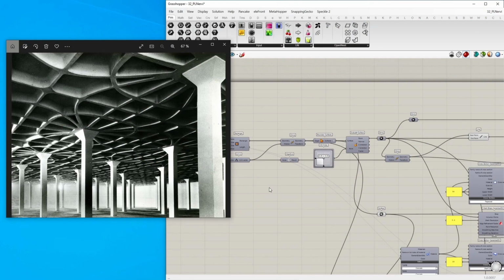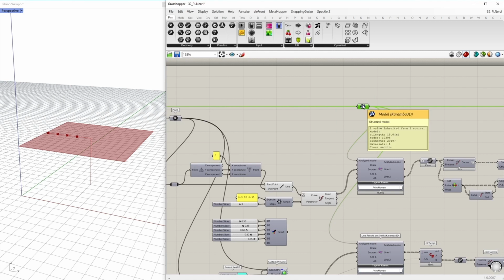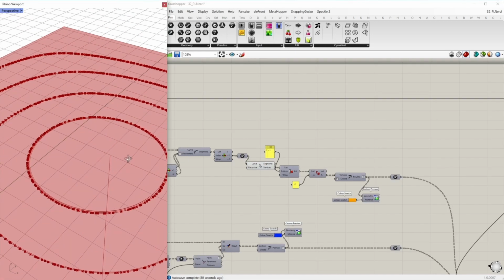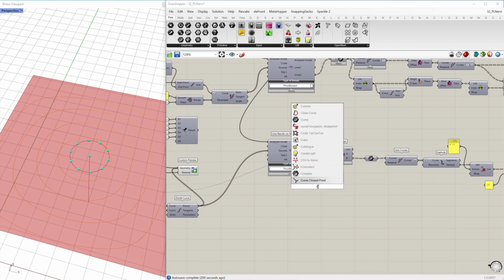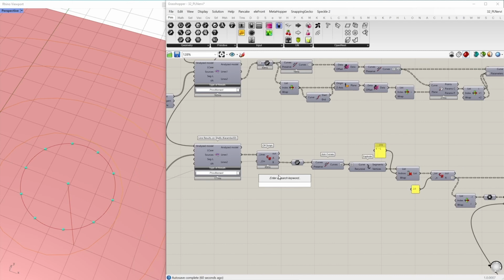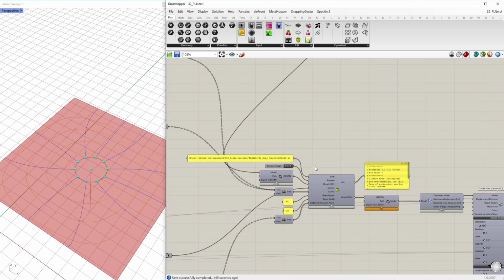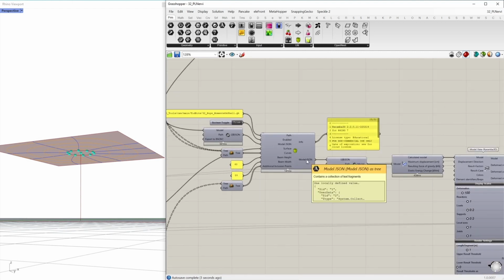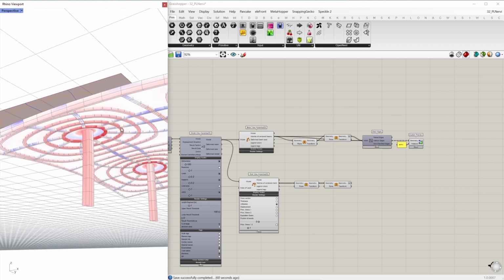Karamba3D TidBits #32 Reconstructing Nervi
In this video I reconstruct Piere Luigi Nervis floor slabs where the ribs underneath the floor follow the principal moment lines of the slab - an idea of one of his employees. It is explained how to create the basic system using Karamba3D and Hops.

In the next part we will optimize the positions of the downstanding beams which strengthen the slab and connect to the columns.

Part 2: upcoming...

otherwise you can always update using the YAK Package Manager.

Presenter: Georg Lobe